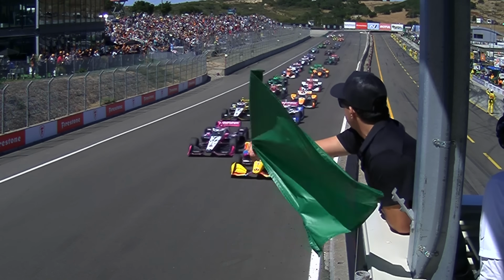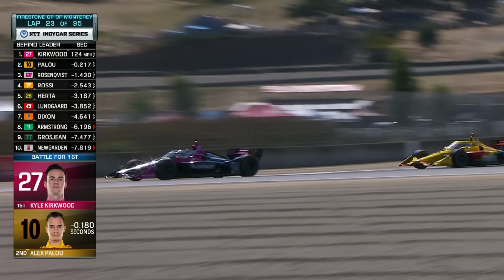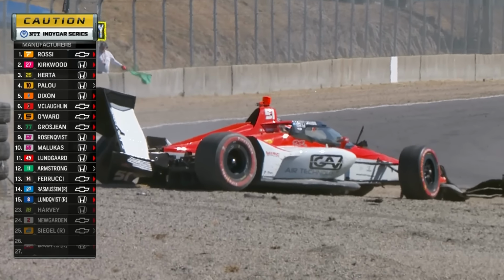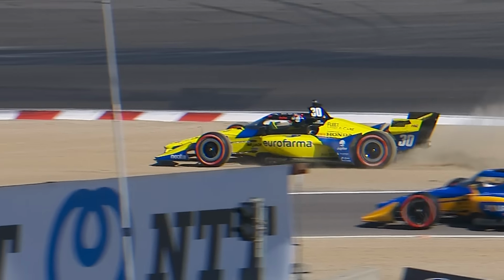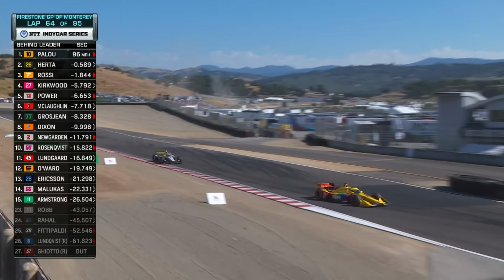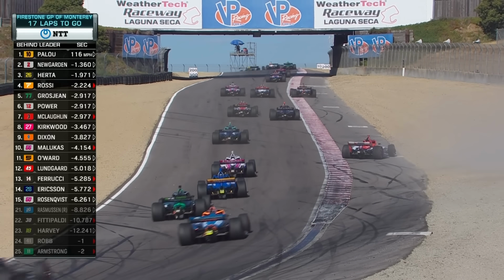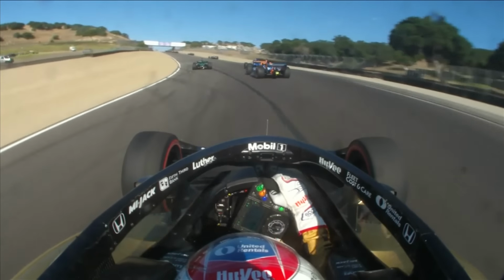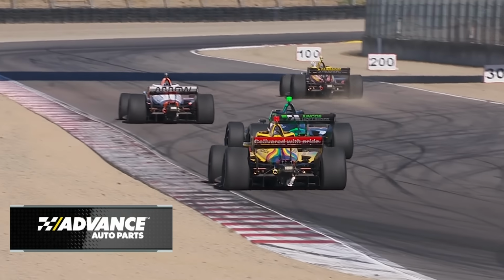IndyCar Series EXTENDED HIGHLIGHTS: Firestone Grand Prix of Monterey | 6/23/24 | Motorsports on NBC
Watch highlights from the 2024 IndyCar Firestone Grand Prix of Monterey from WeatherTech Raceway Laguna Seca.

NBC Sports — the home of motorsports — features unparalleled motorsports programming, fueled by the network’s media rights agreements with NASCAR and IndyCar, NBC Sports has motor sports coverage spanning NASCAR, IndyCar, Monster Energy AMA Supercross, Pro Motocross Championship, SuperMotocross World Championship, IMSA, and the Dakar Rally.

NBC Sports Group is the exclusive rights holder to every Indycar race beginning in 2019. The new agreement is all-encompassing and includes broadcast, cable, digital, streaming and direct-to-consumer rights for all IndyCar Series races. This line-up also includes the coveted Indy 500, one of the most prestigious events in all of sports, which will be broadcast on NBC.